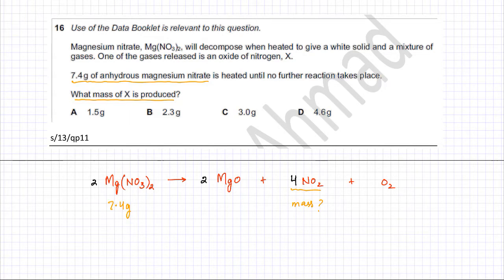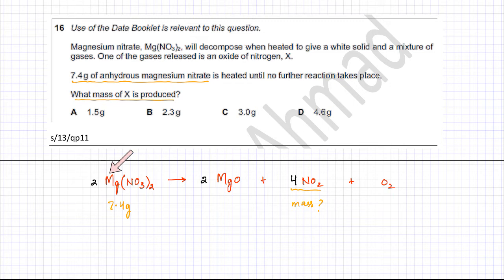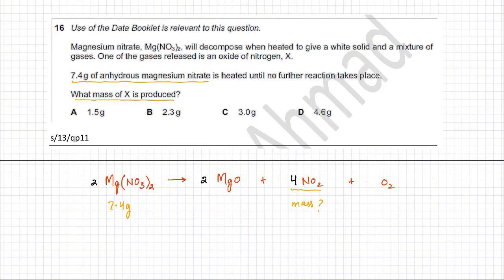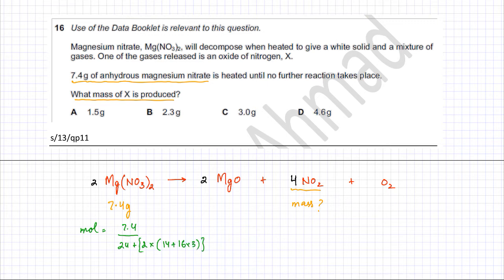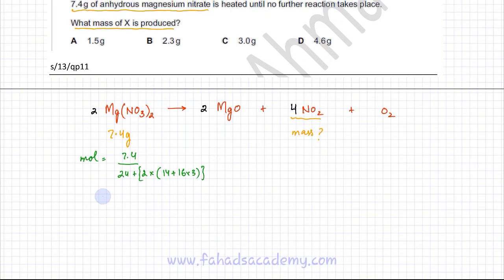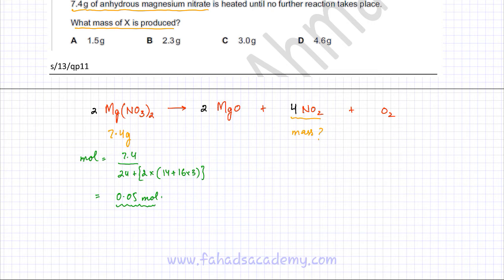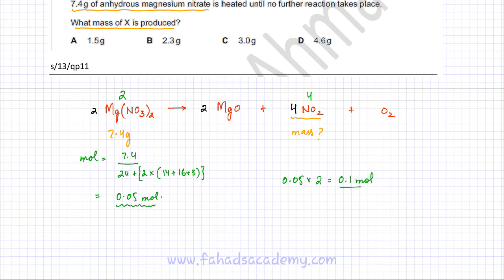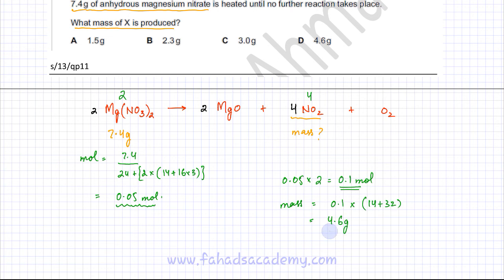16 - 9701_s13_qp11 (AS) : Moles and Mass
6 Use of the Data Booklet is relevant to this question.

Magnesium nitrate, Mg(NO3)2, will decompose when heated to give a white solid and a mixture of gases. One of the gases released is an oxide of nitrogen, X.
7.4g of anhydrous magnesium nitrate is heated until no further reaction takes place.

What mass of X is produced?

                     A 1.5g             B 2.3g                 C 3.0g              D 4.6g